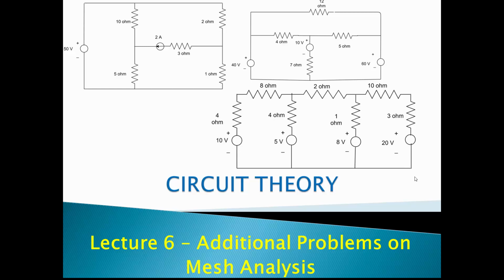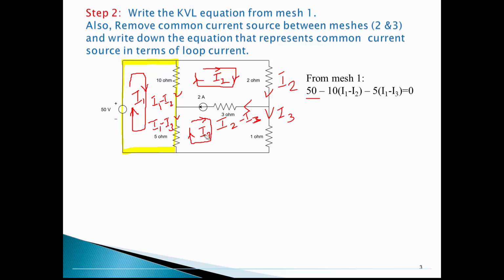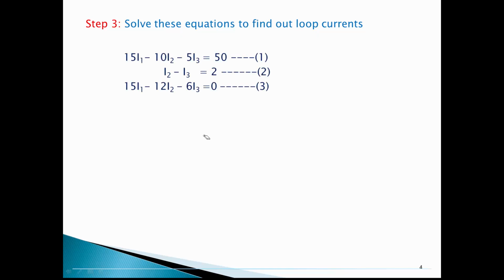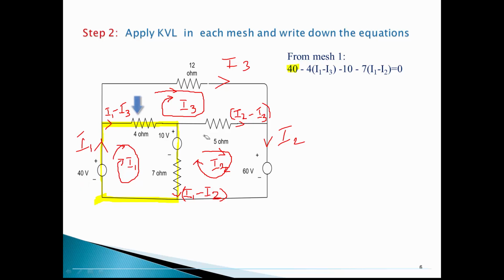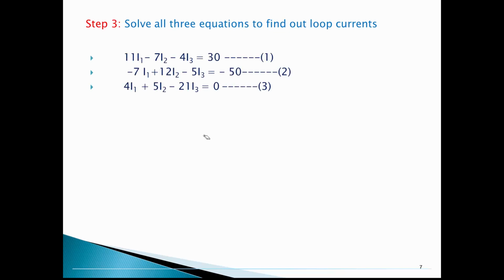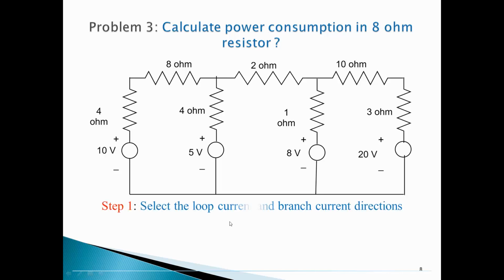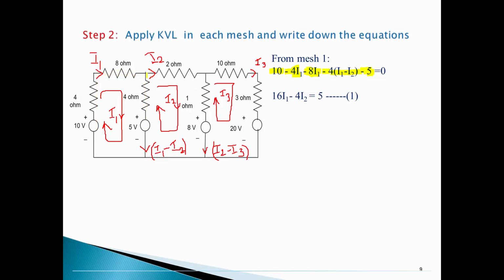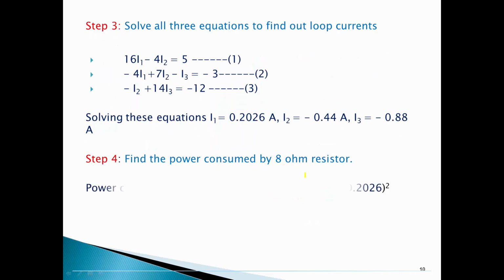Lecture 6 - Additional problems on mesh analysis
Problems with mesh analysis have been described here.